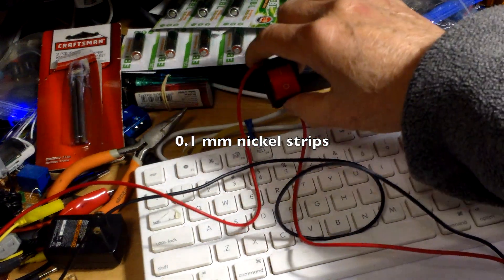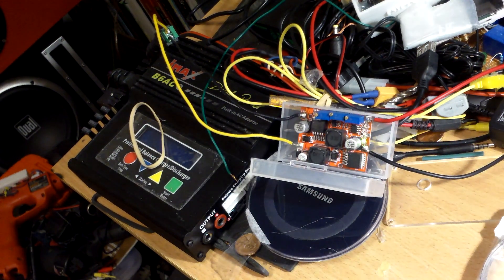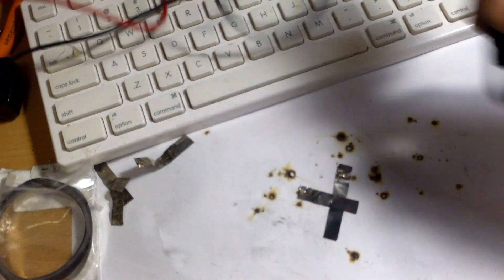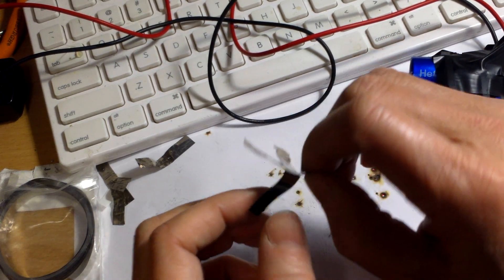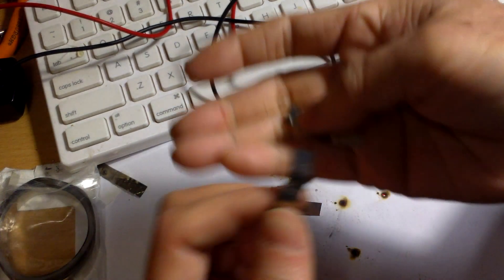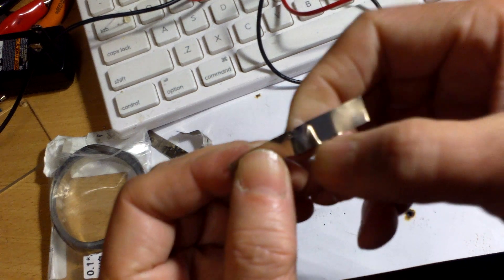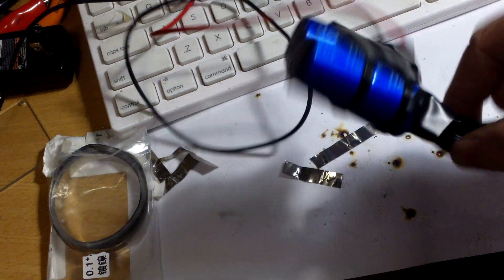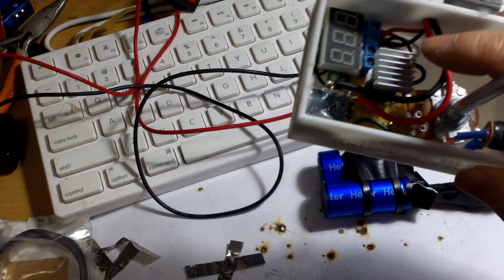Yes you can spot weld with super capacitor but...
Do this at your own risk. Capacitors can discharge high current and can kill or seriously injure you. Be especially wary of high voltage capacitors.

 Before I experimented with a 12v SLA battery powered spot welder, I tried out a spot welder build using two 2.7v 100F super capacitor. It kinda of work but not too well.  It was able to do one weld of thin nickel strips then the current fizzled out and the capacitors have to be recharged. It takes a few minutes to safely recharge the capacitors.
 For the spot welder to work, I'd have to increase the capacity of the capacitors by at least ten times making the welder very expensive andnot very practical.
  I decided to try out the more traditional way of powering the spot welder by using a sealed lead acid battery, a solenoid and timer to construct an occasional use 18650 spot tab welder. The battery powered spot welder works much better and can weld thicker nickel strips and perform more welds.